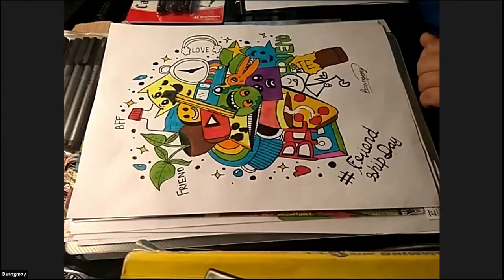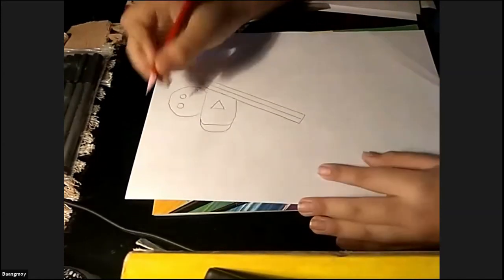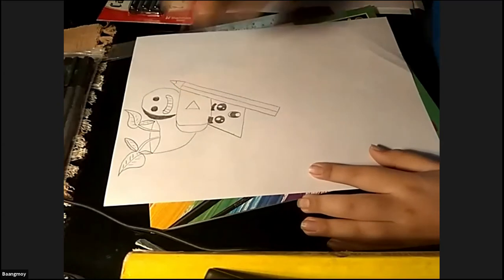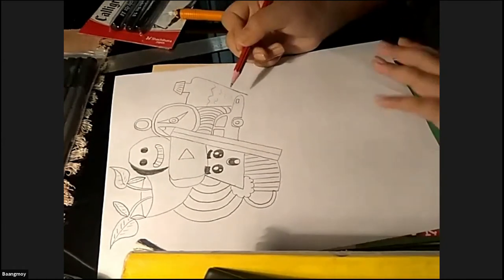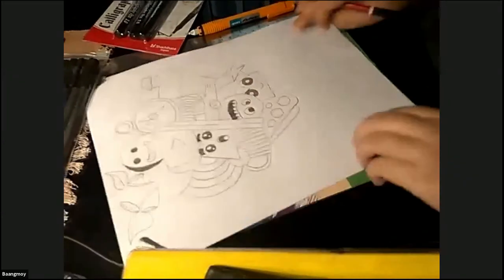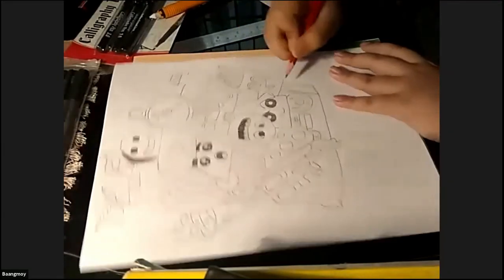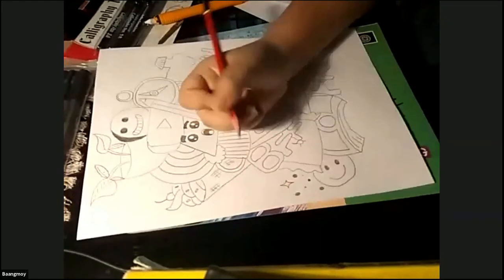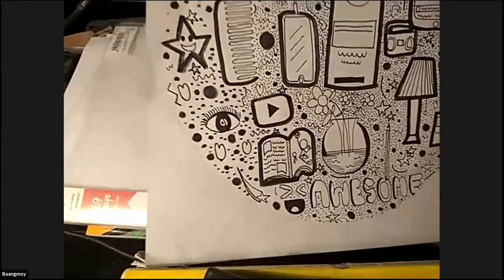Kawai Doodling Art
The talented 13 year old Bangmoy teaching us KawaaiDoodling.

For Sketching and painting classes for adults as well as children, join in for a trial by registering on